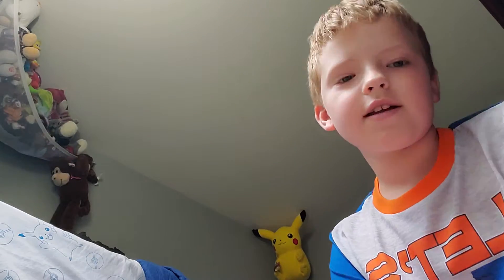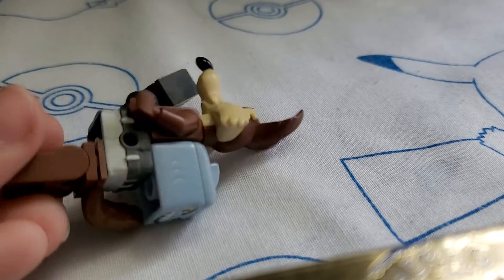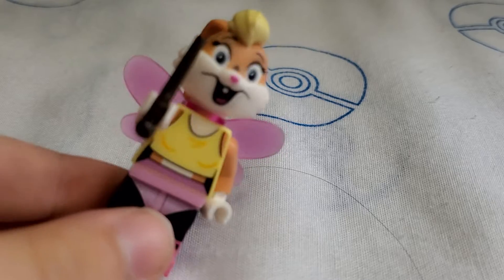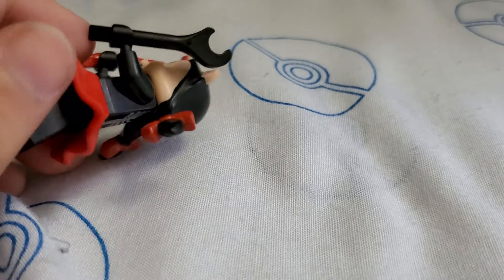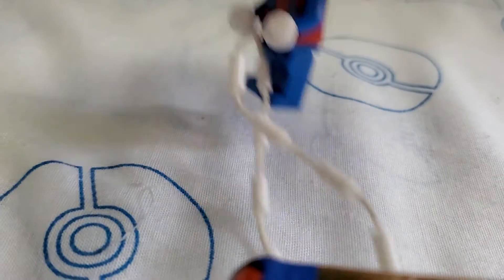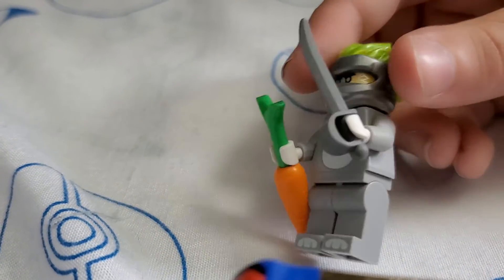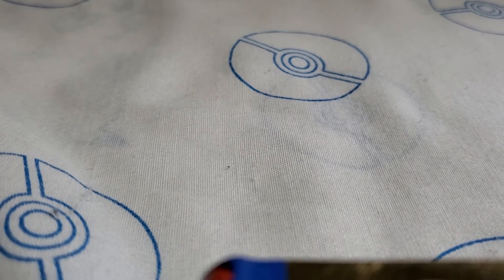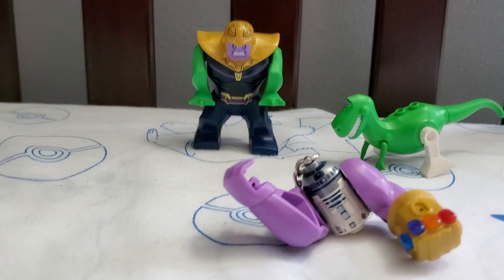my cursed Lego figures